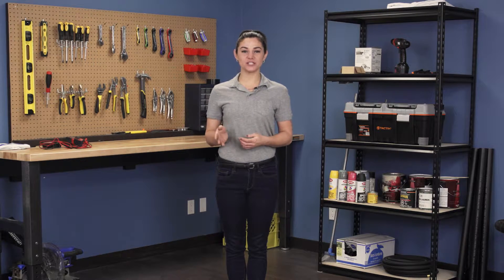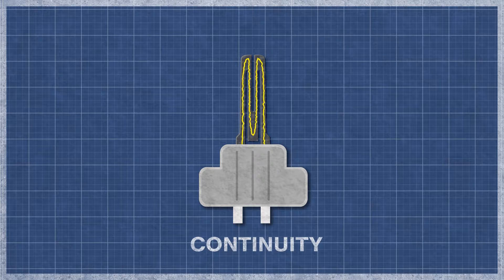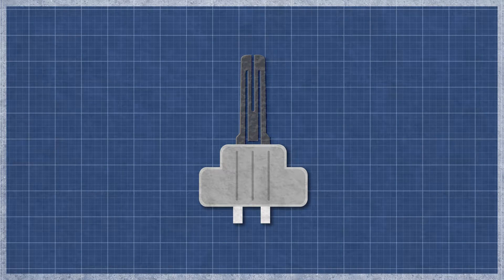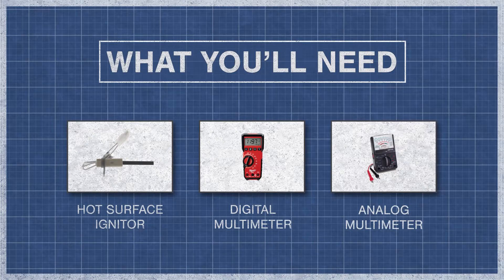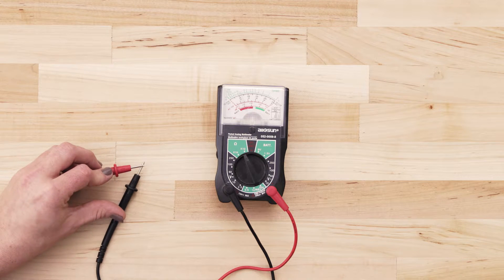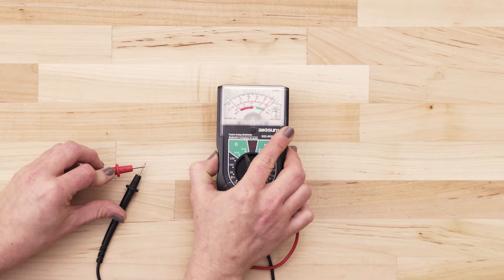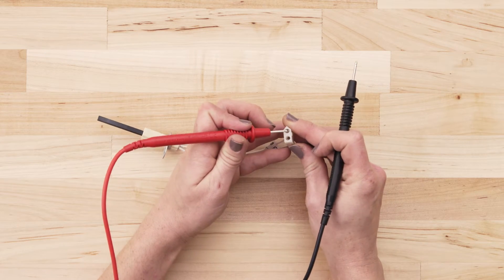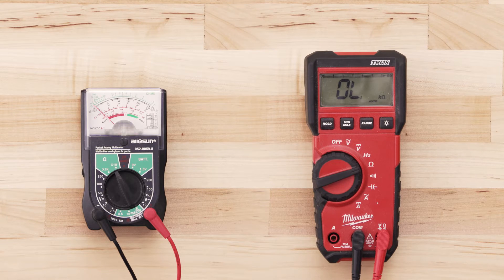White Rodgers # 768A-842 - Continuity Test (Gas Furnace Ignitor)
In this episode of Repair and Replace, Stephany shows how to perform a continuity test on a White Rodgers # 768A-842 hot surface ignitor. If your gas furnace won't heat or doesn't ignite, this test is a simple way to determine if your ignitor needs replacing.

Replaces Old Numbers:  11111701, 768A-2, 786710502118, B018HFPIP